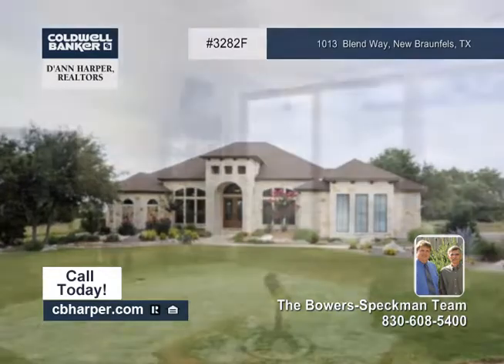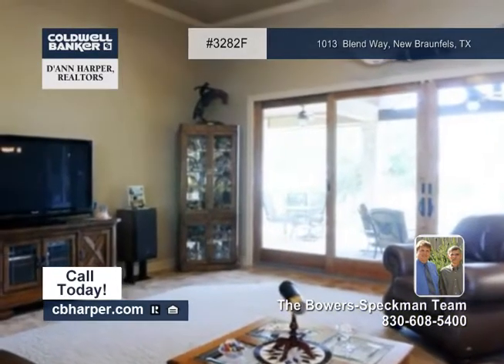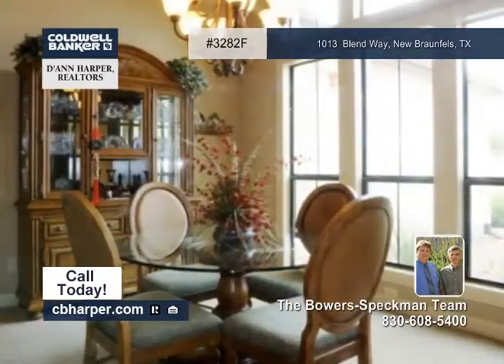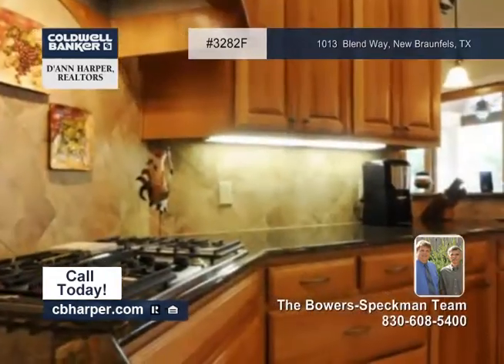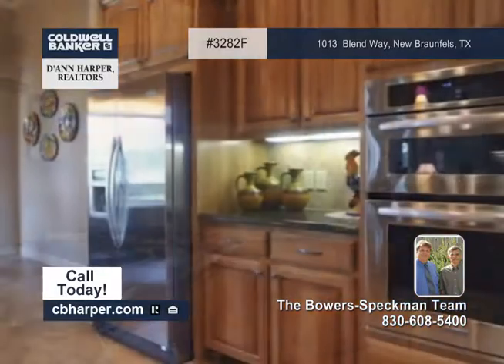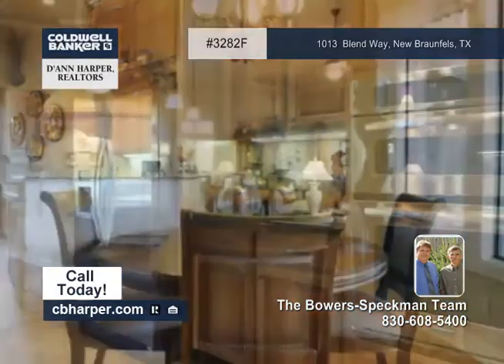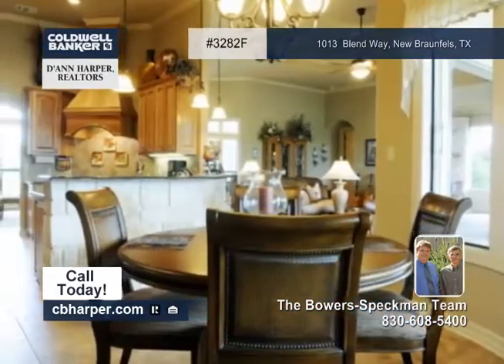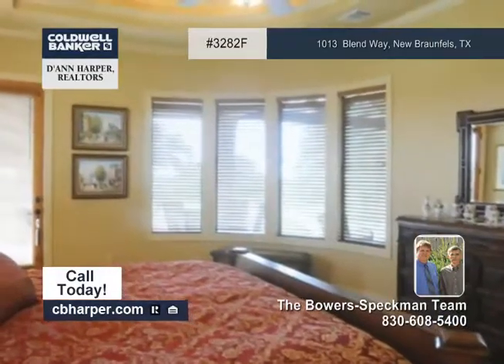Home for sale in New Braunfels, TX | $473,300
3BR, 3BA home w/3-car garage. One living area and separate dining room. Two eating-areas. Eat-in kitchen w/breakfast bar and walk-in pantry. Split master bedroom w/walk-in closet. Wood burning fireplace. Carpet, ceramic and wood flooring. Community amenit